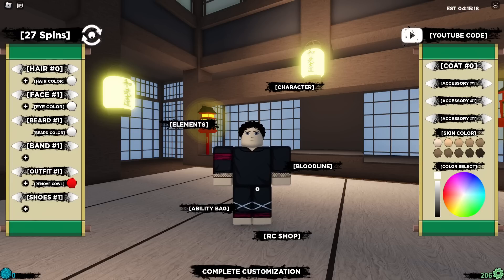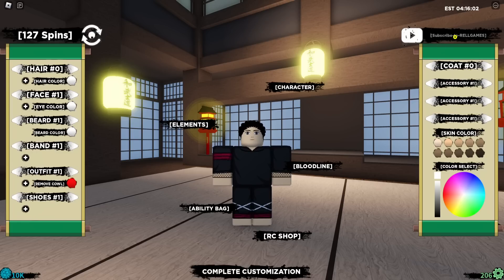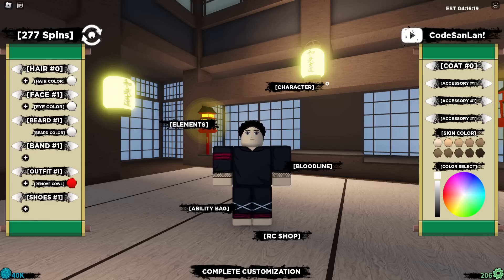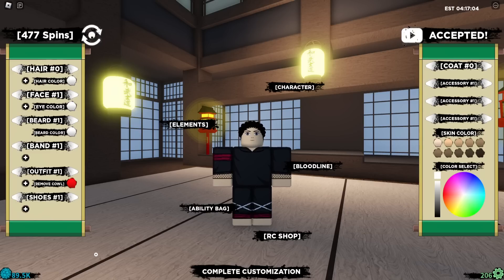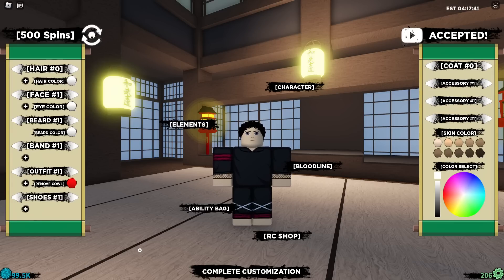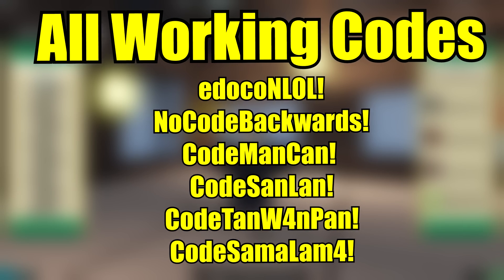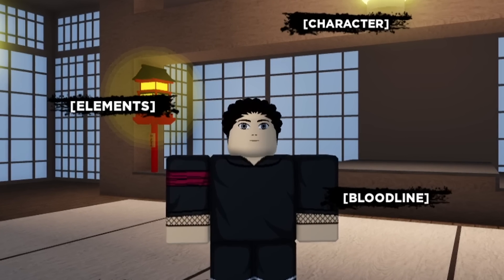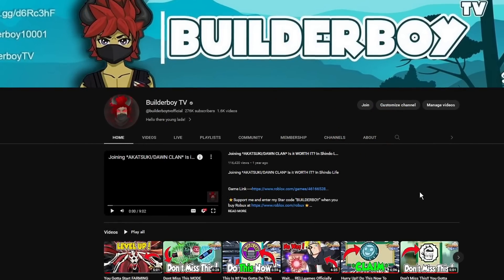Hurry!! Do This Now LAST CHANCE TO GET THIS NOW BEFORE RELL BLOODLINE DROPS In Shindo Life!